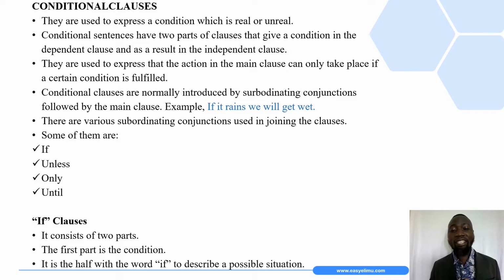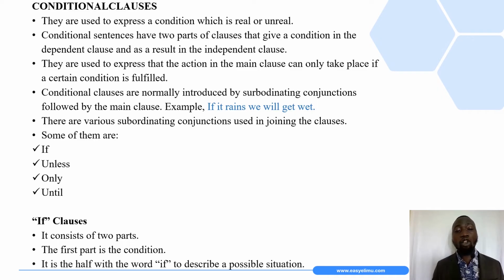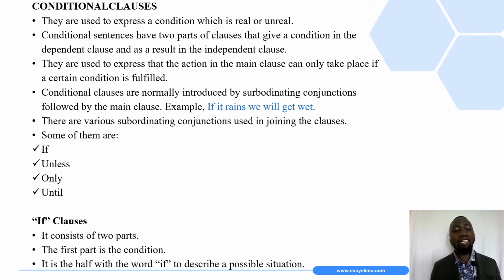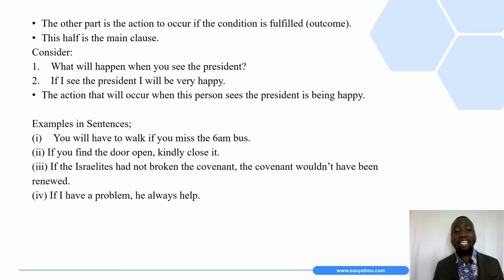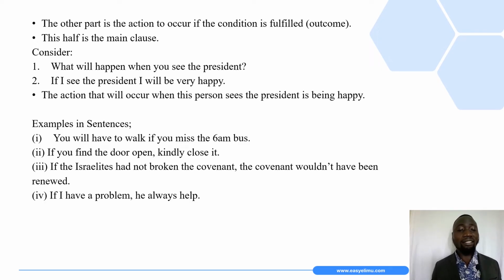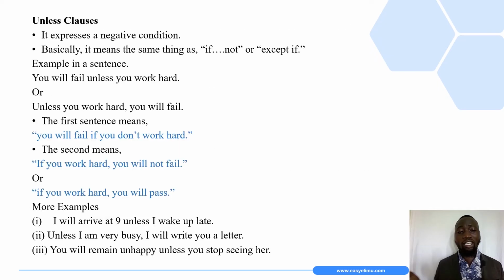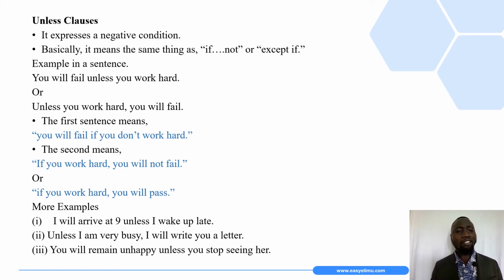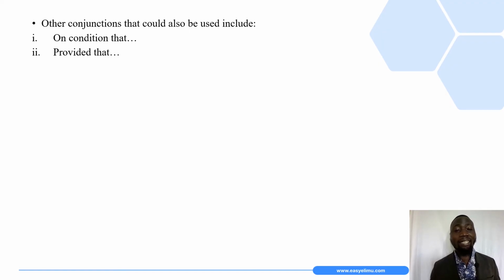Conditional Clauses - (English Grammar Lesson 18/22 Form 3)